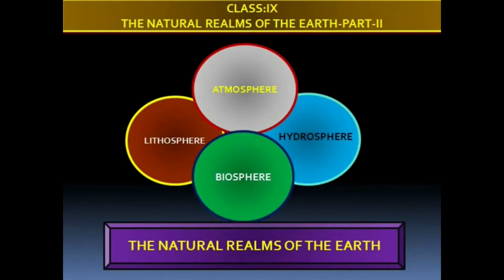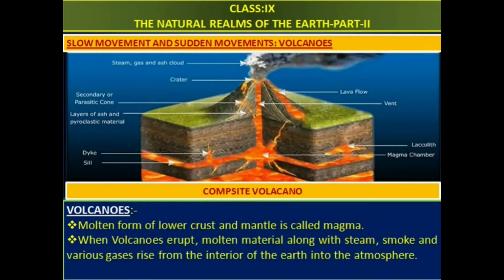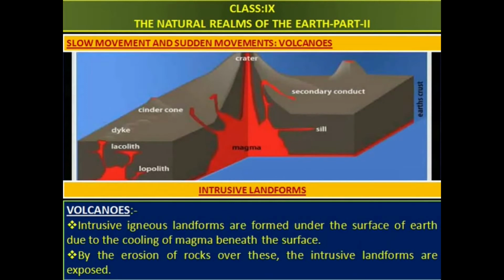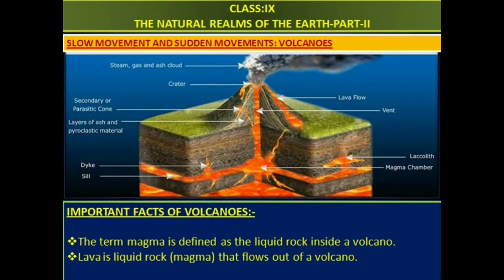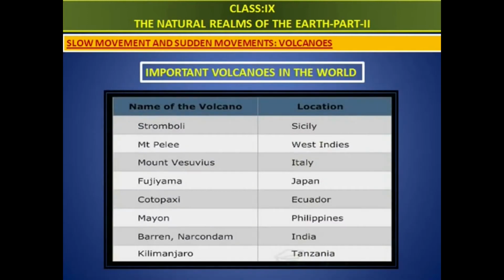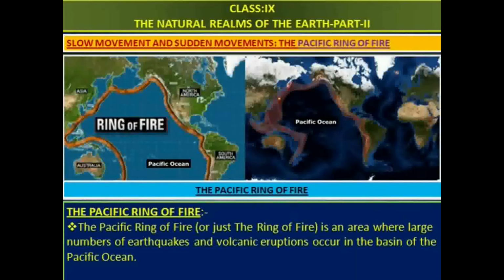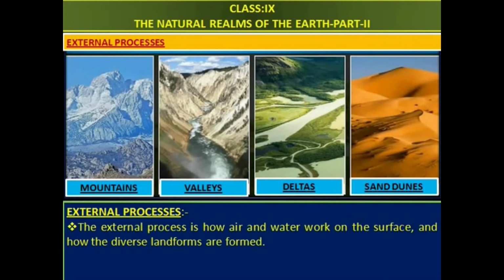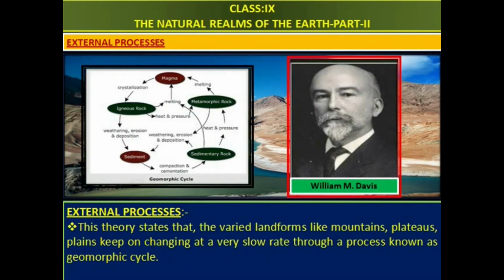CLASS-IX:SOCIAL:THE NATURAL REALMS OF THE EARTH: PART-II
Slow movements and Sudden Movements: External Process